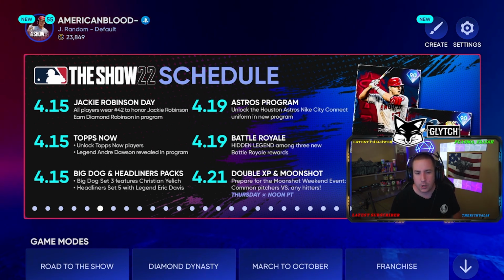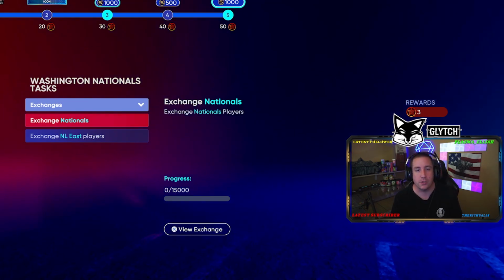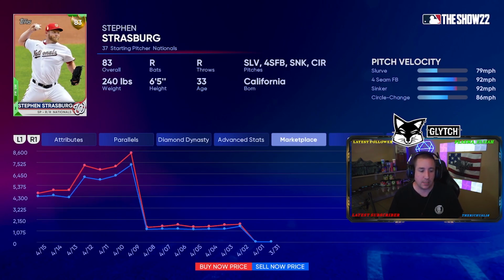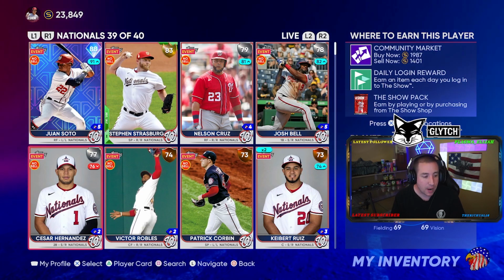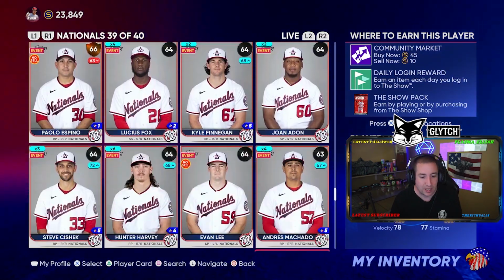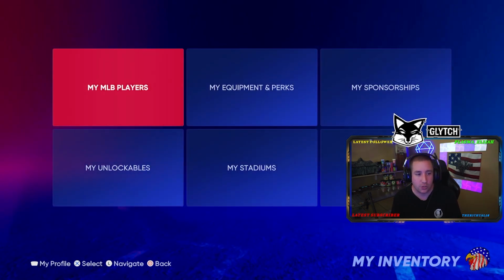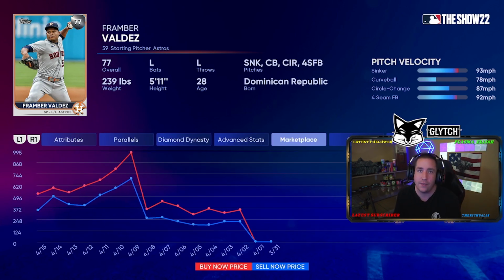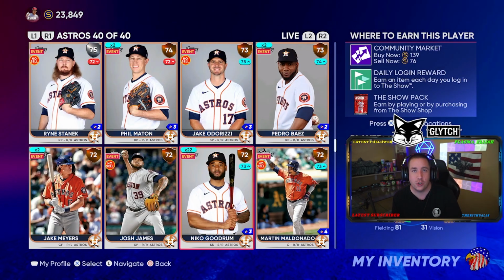HOW TO MAKE "MILLIONS" OF STUBS WITH INVESTMENTS IN MLB THE SHOW 22 DIAMOND DYNASTY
We are BACK again with ANOTHER Market Investment video in MLB The Show 22 where we break down the BEST and FASTEST way make millions of stubs in MLB The Show 22 Diamond Dynasty! by investing in cards and selling when they go up in price

Other Links